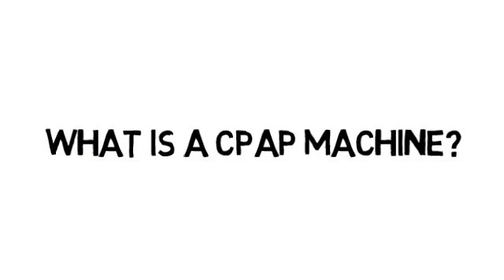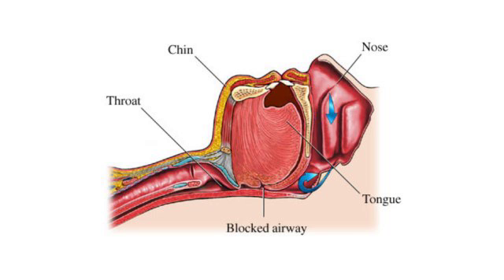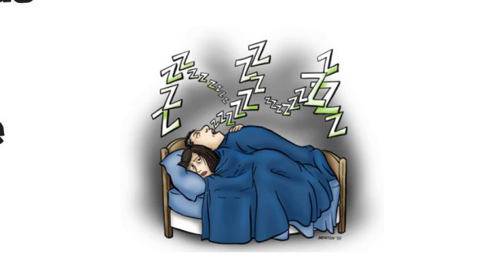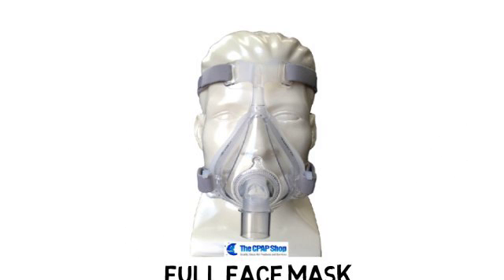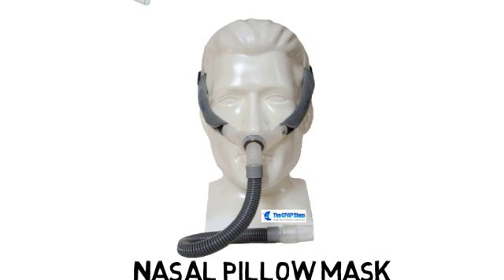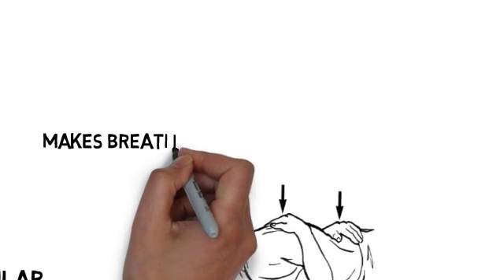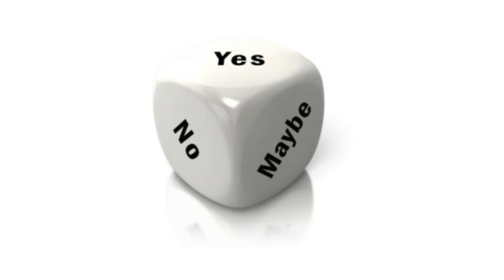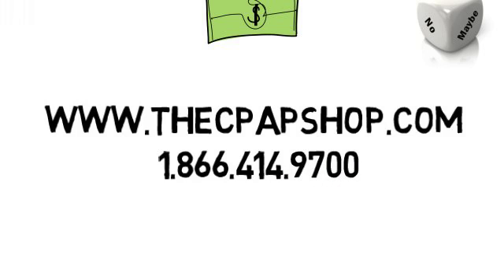What is a CPAP Machine?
What is a CPAP machine? Here we explain how a CPAP machine works and its use and functionality in layman’s terms. Watch this video to learn more about the different parts of a CPAP machine, how it operates, and how it delivers effective therapy.

This video explains different types of CPAP machines and how they are designed for patients with different needs. It includes comparisons of popular CPAP machine brands and even delves into mask use. For instance, a full face mask can make some patients feel claustrophobic and uncomfortable while they sleep and receive therapy. For these patients, there are now alternative masks that are lightweight and minimally cover the face to prevent claustrophobia.

There are several different types of CPAP machines and multiple options for the top manufacturers, including ResMed, Philips Respironics, and Fisher & Paykel to name a few.

Browse the newest and most innovative CPAP masks on the market

If you need help picking the right machine or mask to fit your needs, call, email, or send us a chat